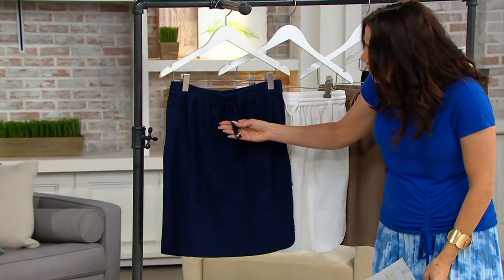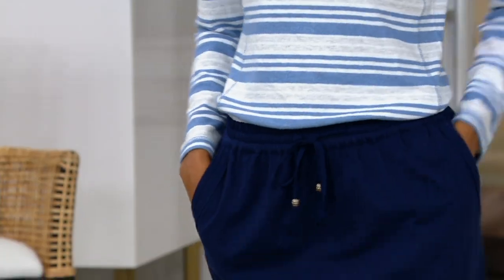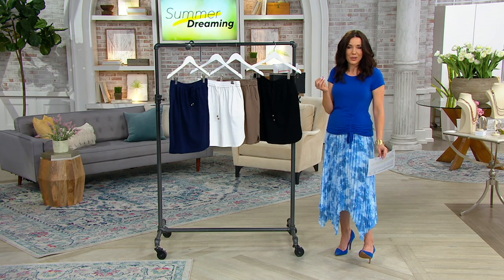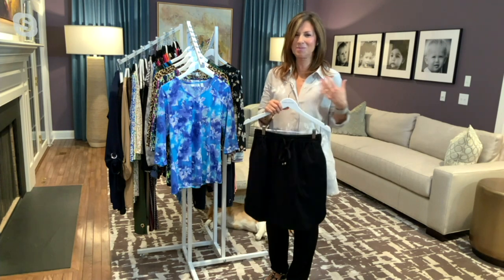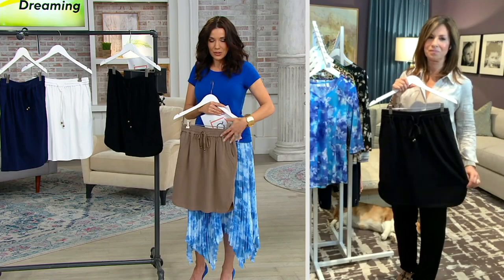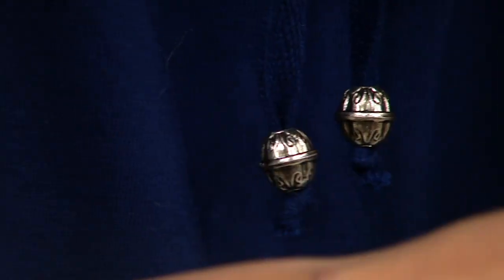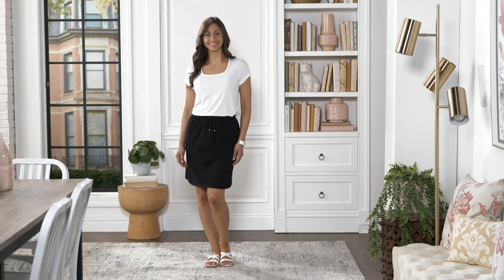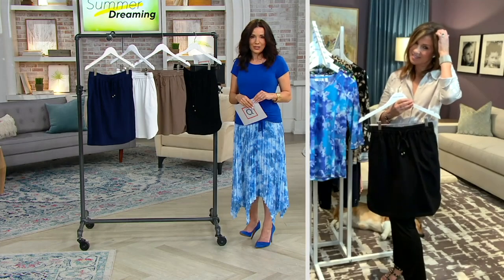Susan Graver Weekend Essentials Cotton Knit Pull-On Skirt on QVC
Susan Graver Weekend Essentials Cotton Knit Pull-On Skirt

Kick it beachside in something much comfier than pants (cue our shuddering). This pull-on skirt delivers soft and smooth style for bright and beautiful days. From Susan Graver.